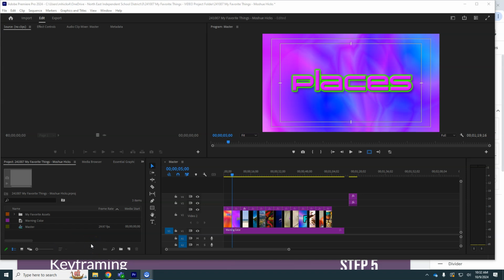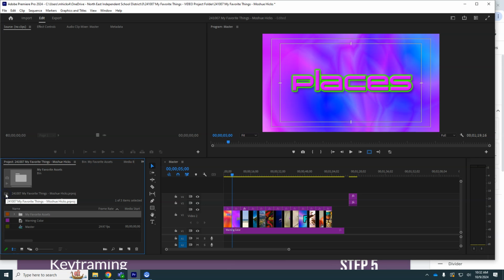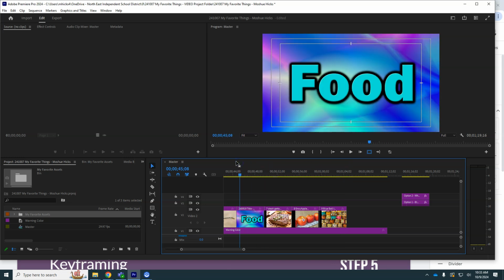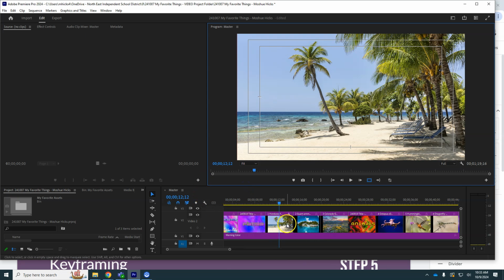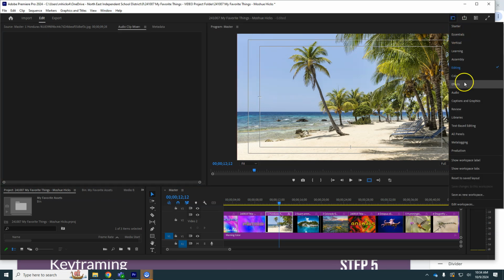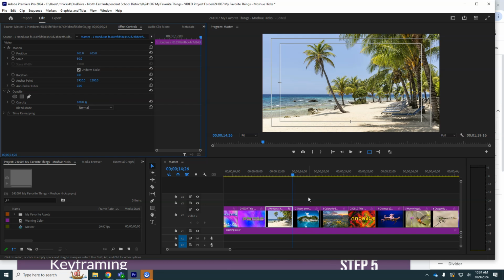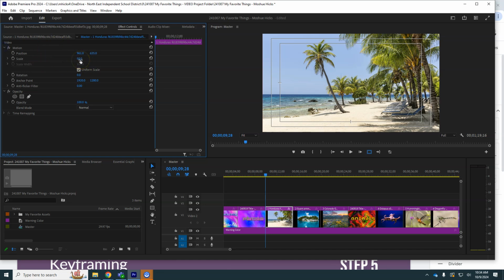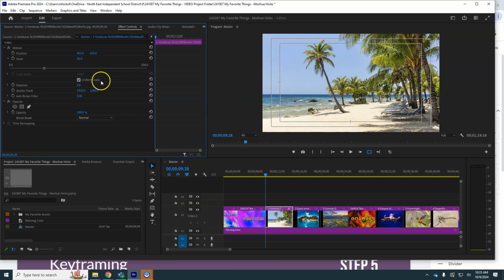241009 Premiere Troubleshooting